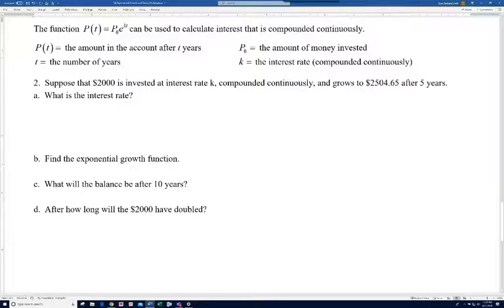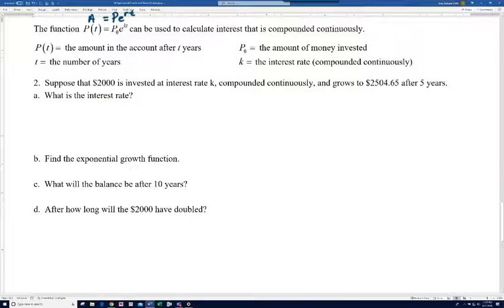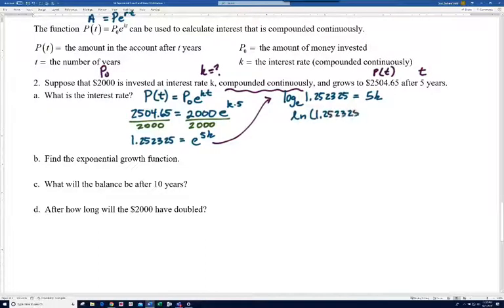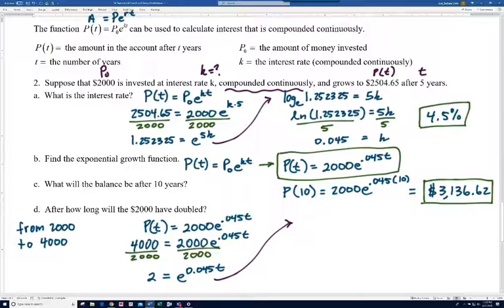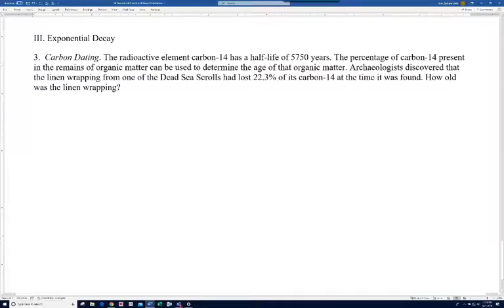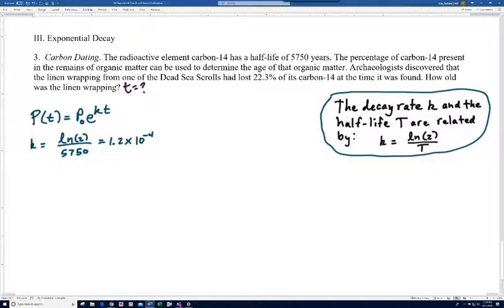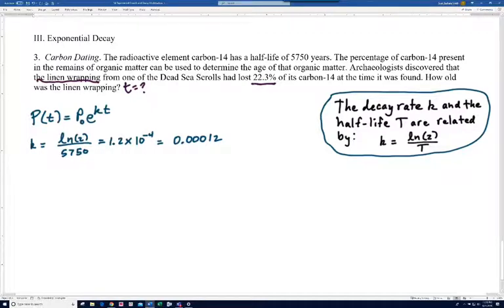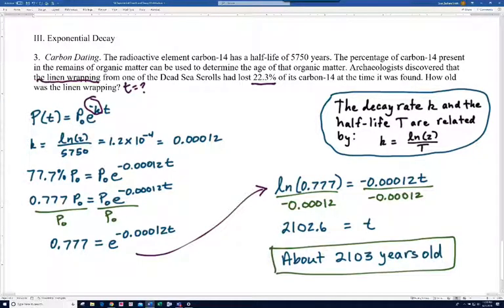Exponential Growth & Decay Models Pt 2